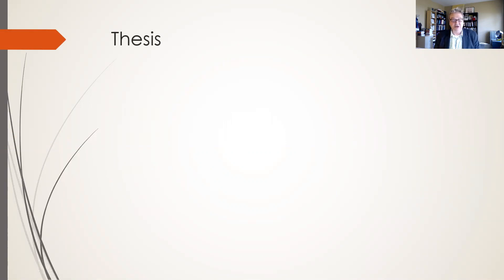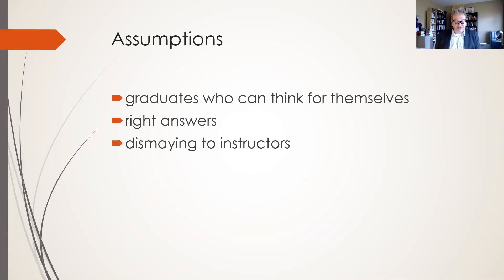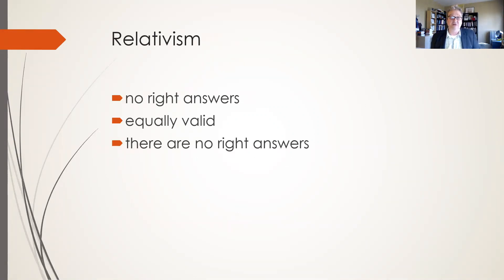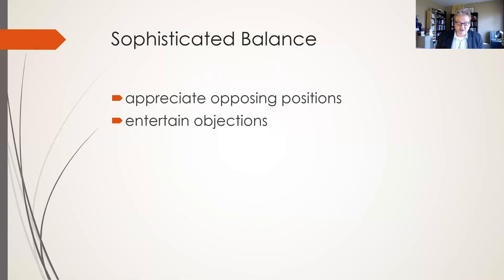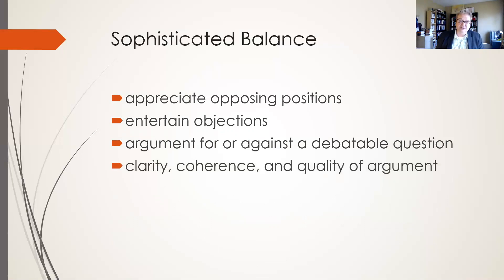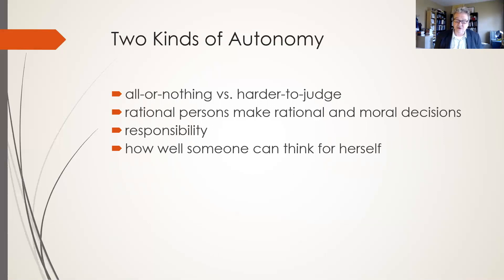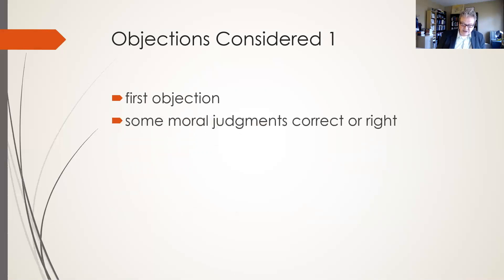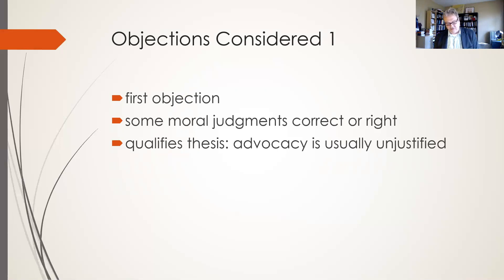Presentation by Dr. Phil Jenkins of "Autonomy," by Joel Kupperman, Spring 2017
This article argues that advocacy in the classroom deprives students of the development of autonomy. For a Human Development doctoral course at Marywood University, Spring 2017.